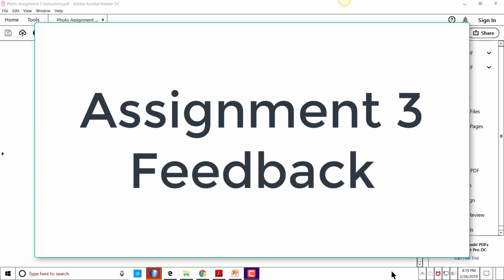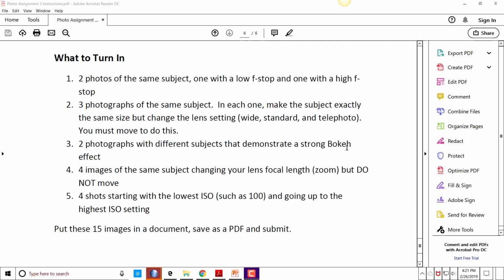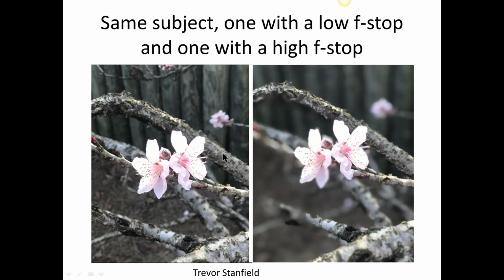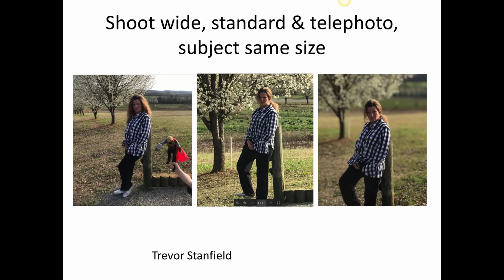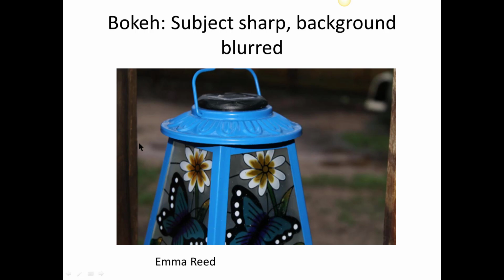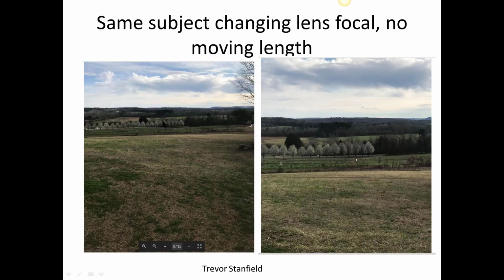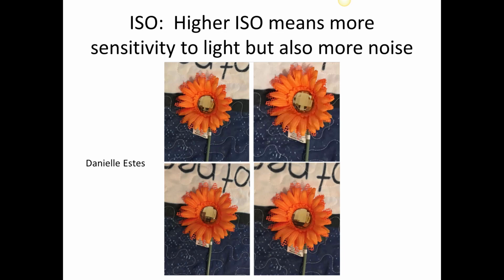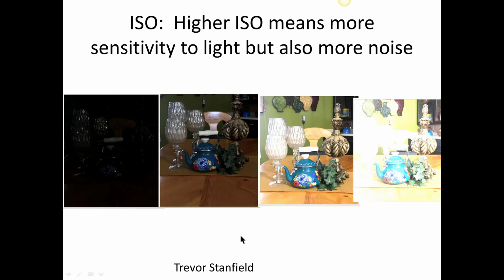Assignment 3 Feedback, Sp2019